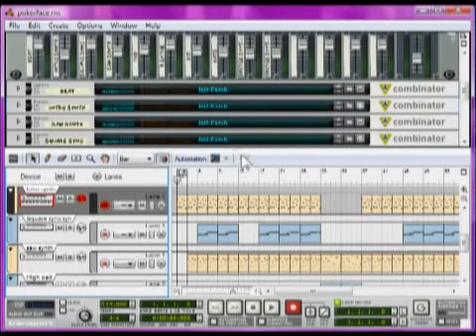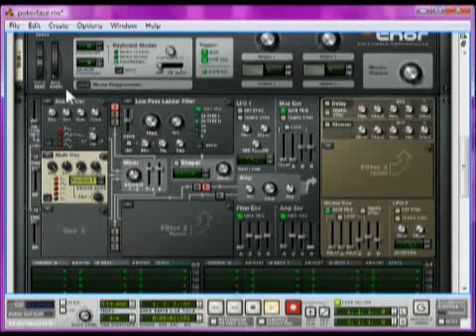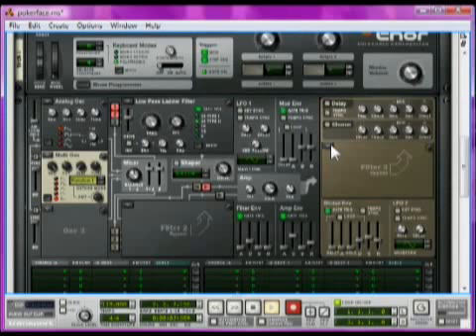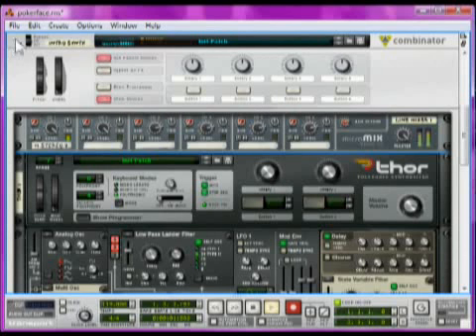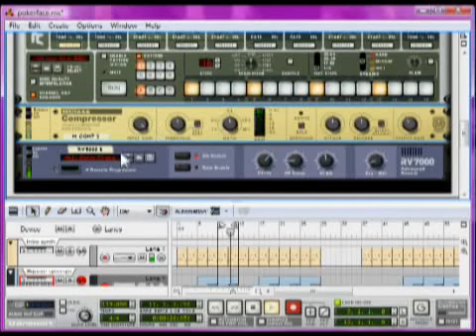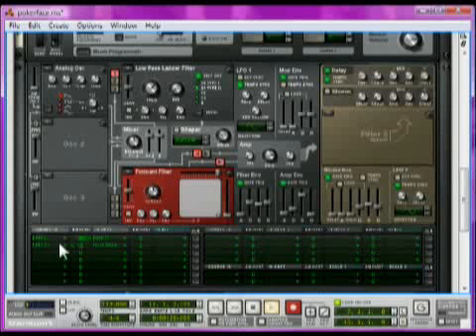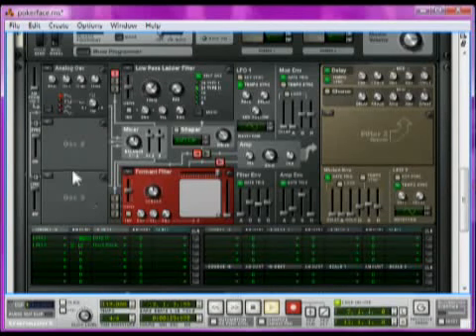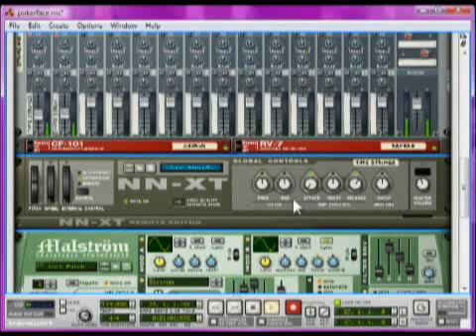Making the Beat: Lady Gaga - Poker Face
INSTANT DOWNLOAD! Making a beat Making the Beat: Lady Gaga - Poker Face